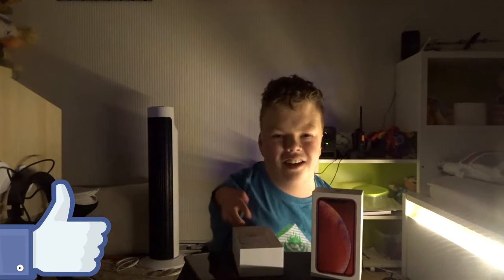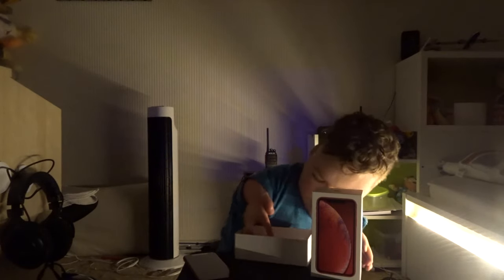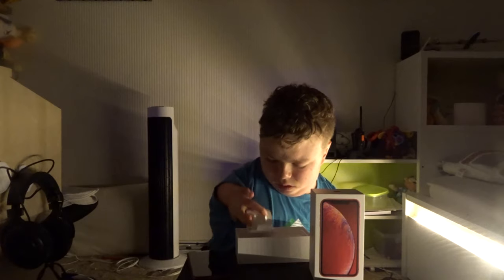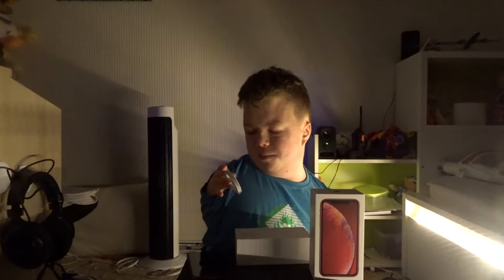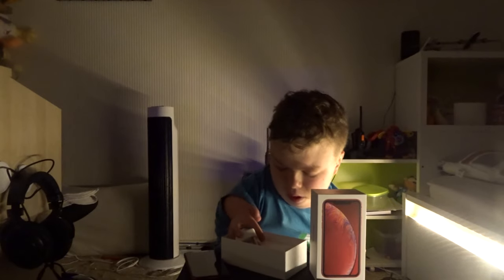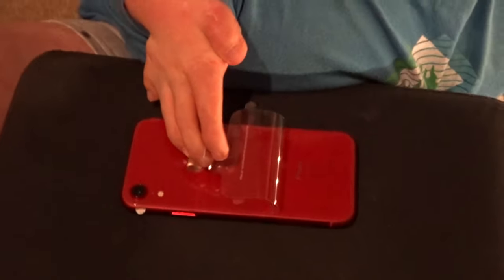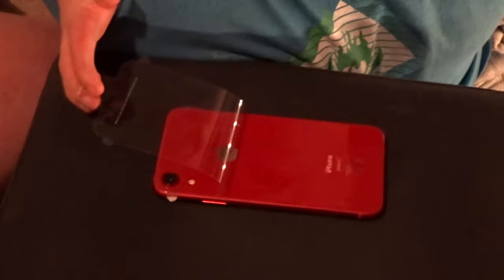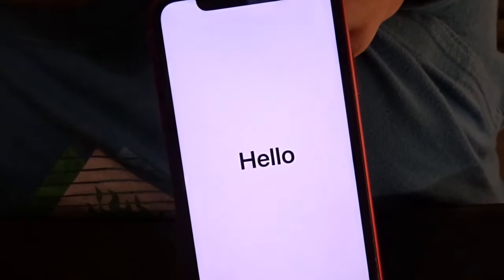Iphone XR Unboxing :)